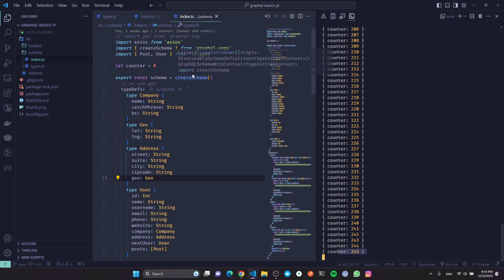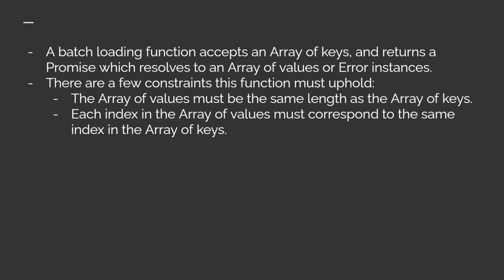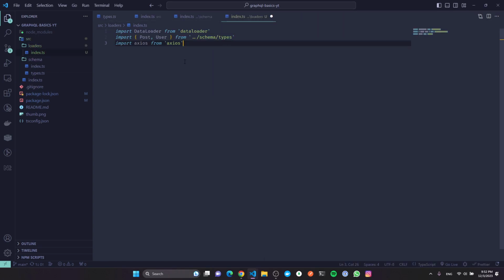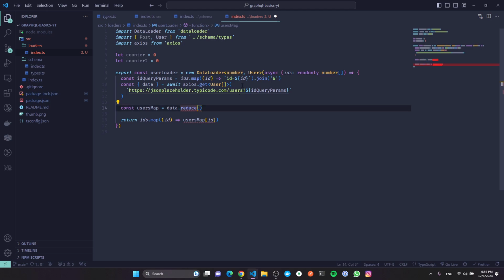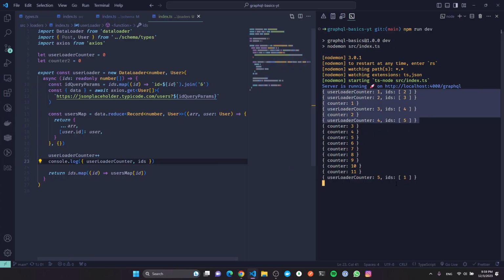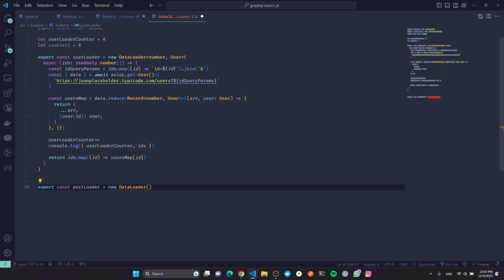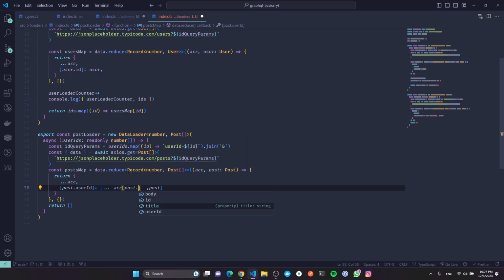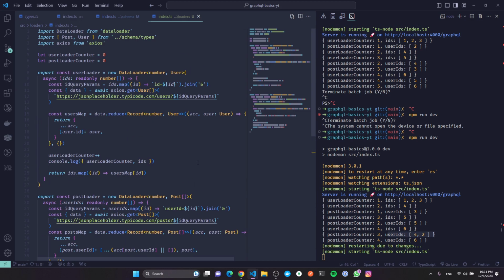Intro to Data Loaders in GraphQL | Solve the N+1 Problem with NodeJS (#03) | 🟢 Beginner Level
In this video, we explore the N+1 query problem in GraphQL and how to solve it with Data Loaders in a Node.js + TypeScript setup.
We also build our first batch loader using real data from the JSONPlaceholder API.

🔧 Note: It’s a good idea to pass your data loaders via GraphQL context (something I forgot in the video!)

⏱️ Timestamps:
00:00 The N + 1 query problem
01:02 Intro to Data Loaders and why to use them
07:30 Creating our first data loader to batch requests
18:06 More complex loader example